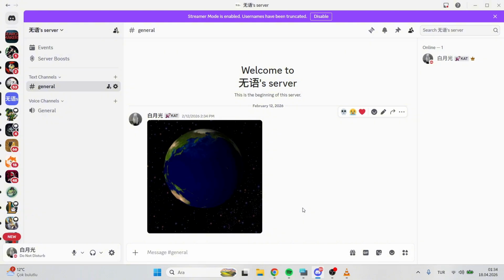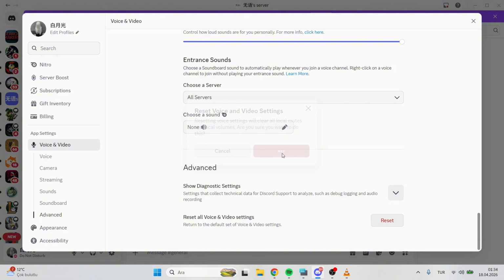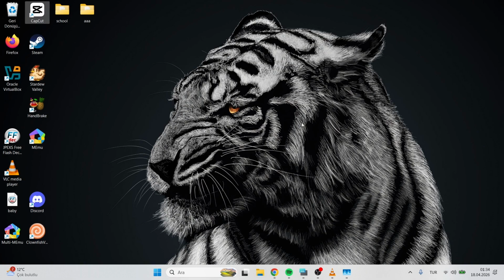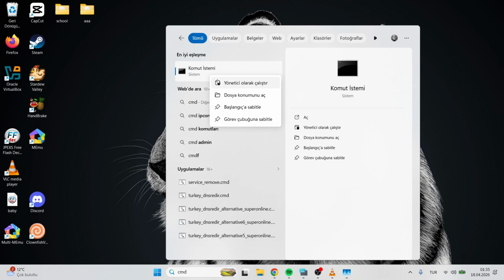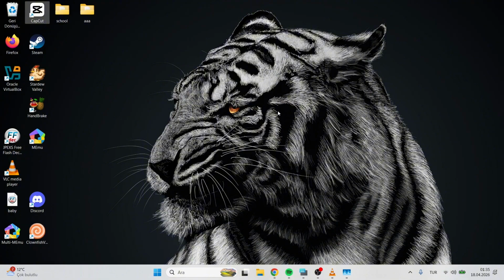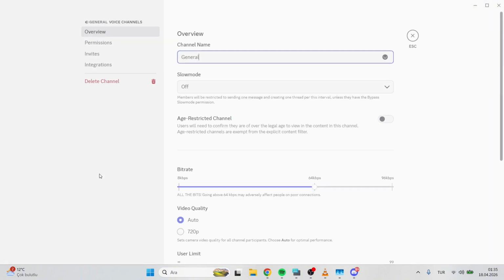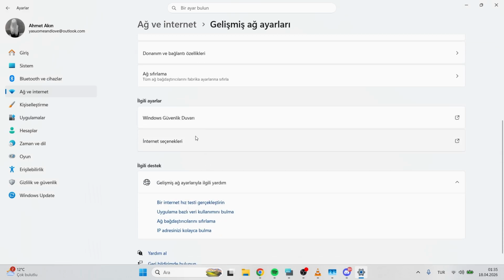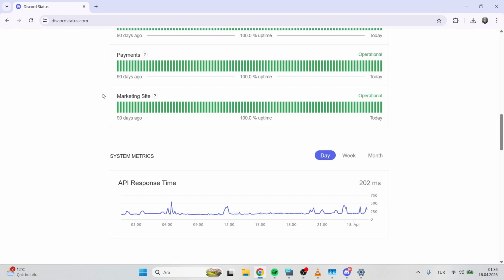How To Fix Discord No Route RTC Connecting Problem (Quick Guide)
Having trouble with the “No Route” or “RTC Connecting” error on Discord? In this quick tutorial, you’ll learn simple and effective ways to fix the issue and get your voice connection working again. Perfect for anyone facing connection problems on PC or laptop.